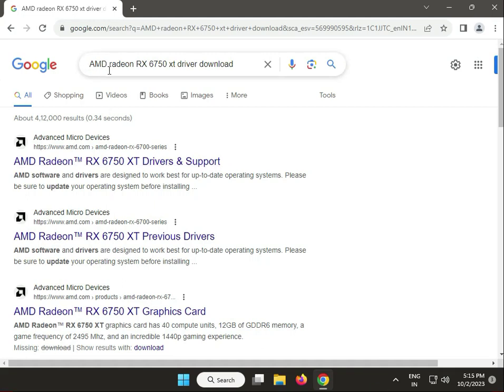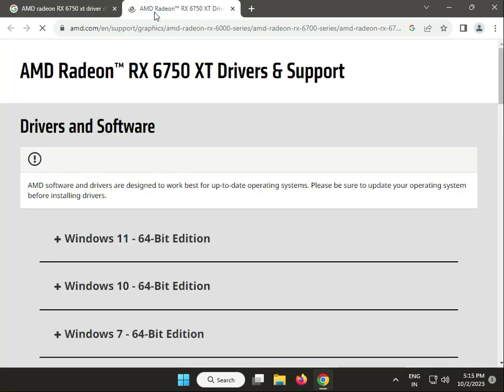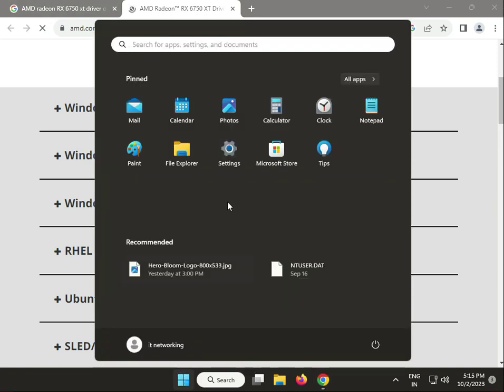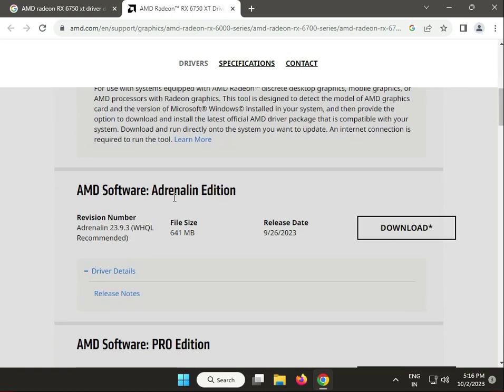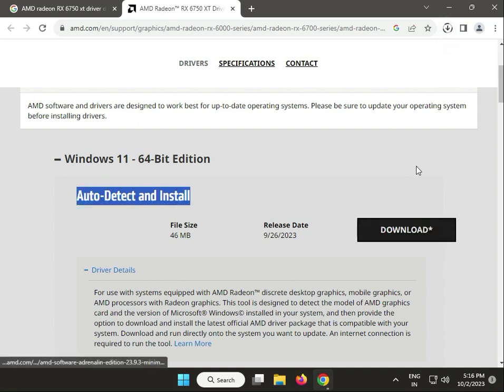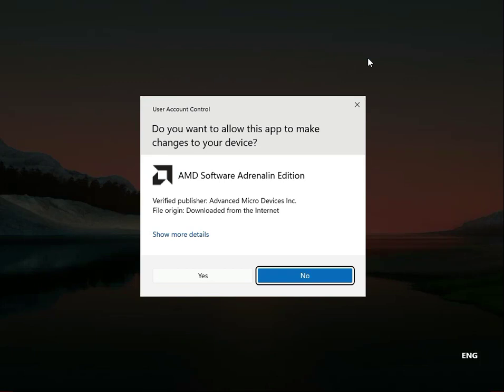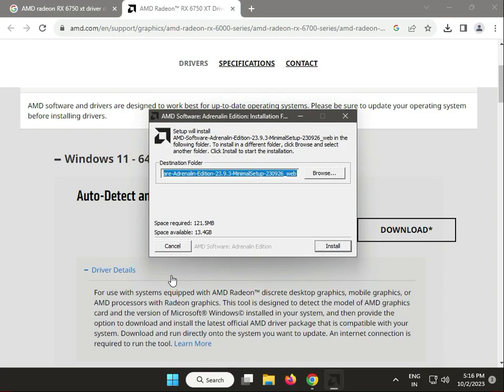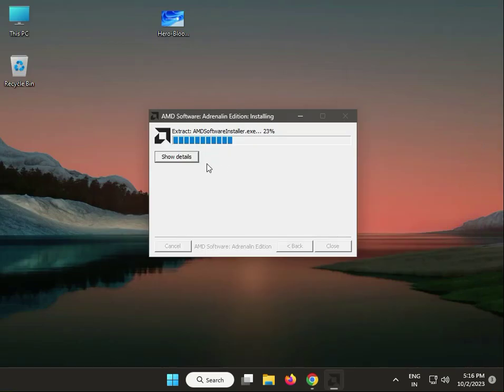How to Download Driver AMD Radeon RX 6750 XT driver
sfc /scannow